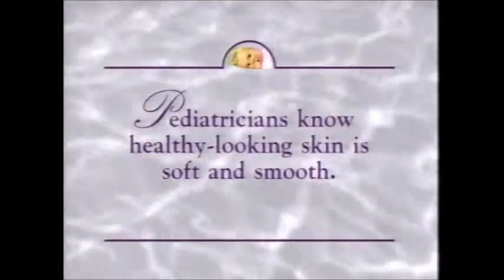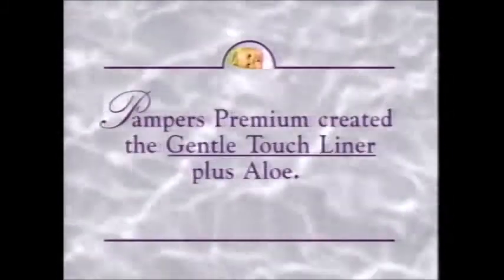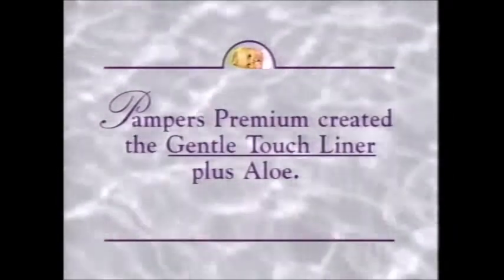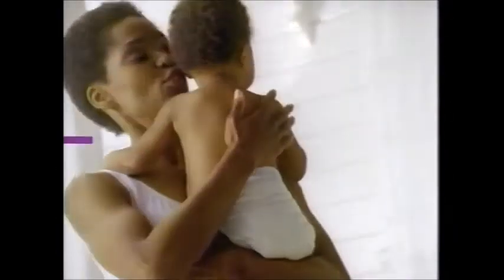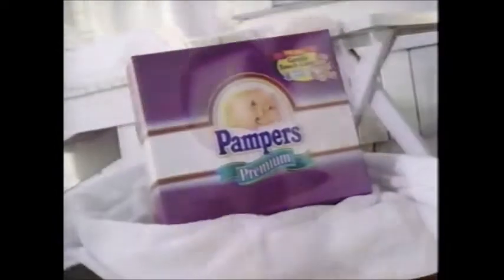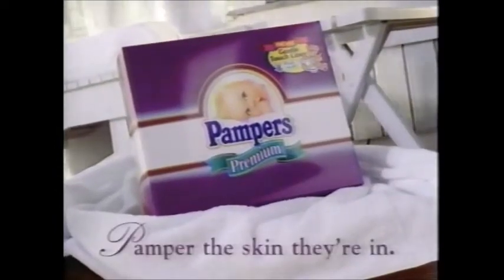1997 Pampers Premium Commercial - U.S. Television (4:3)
Aired by CBS-2 NY on December 3, 1997 during "A Charlie Brown Christmas."